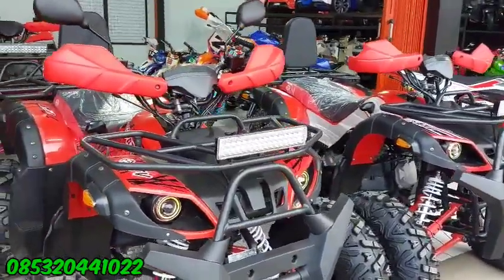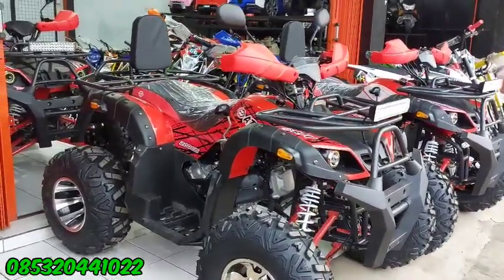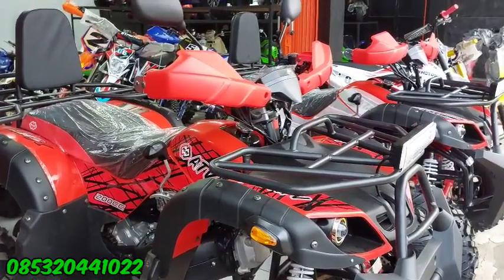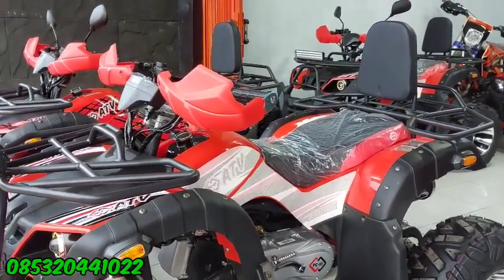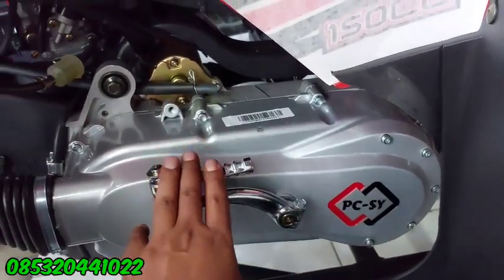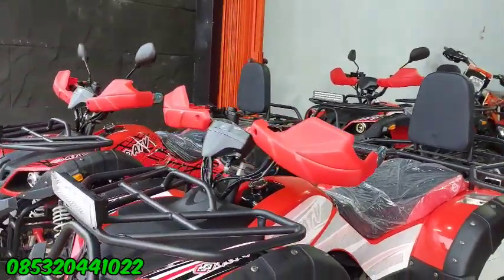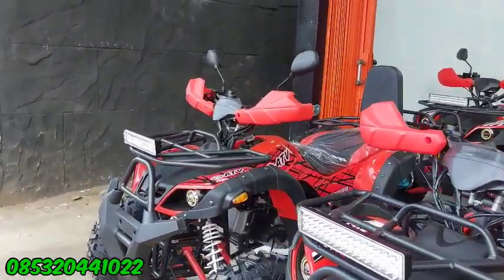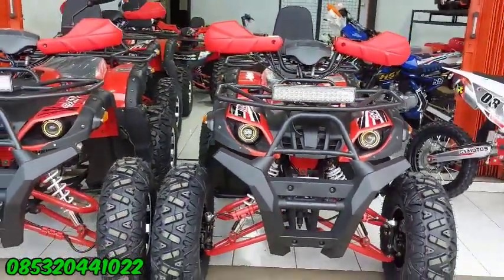REVIEW BIG ATV SATU TIPE BEDA MESIN 150CC MATIC DAN 200CC MATIC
atv model terbaru 150cc dan 200cc
dengan ban ring 10 depan brlakang
rem cakram depan belakang
lampu depan led
ban tubles
ada sen
hanguard ada
ada senderan belakang
ada spion
atv ini enak banget bila mana di pakai di tempat rental
yang berminat bisa hubungi no wa 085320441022
alamat jln mayjen lili kusuma sumanding wetan kota banjar jawabarat
toko meny mini moto